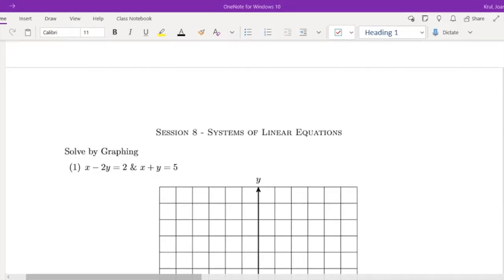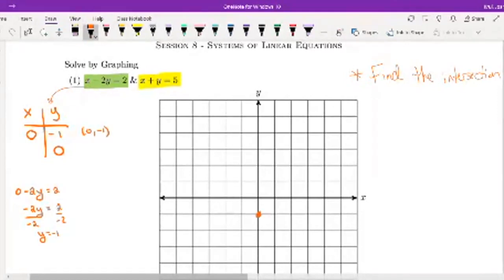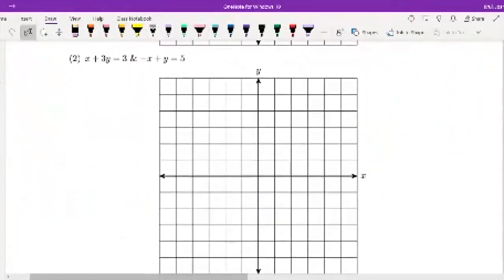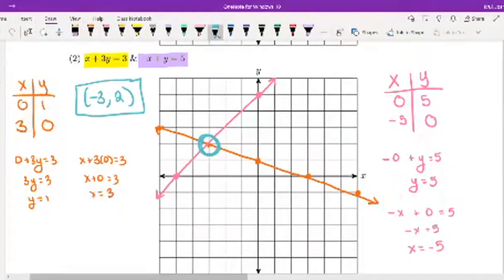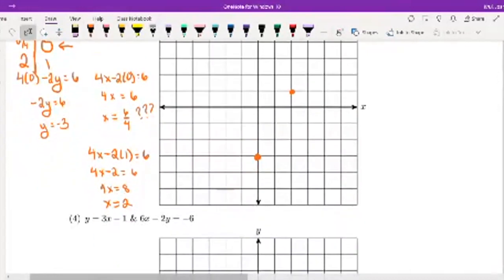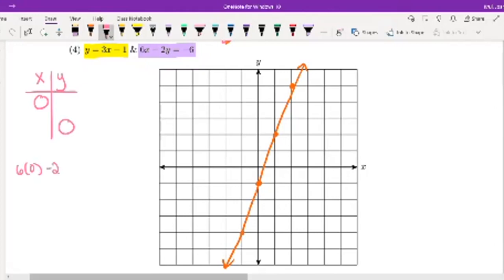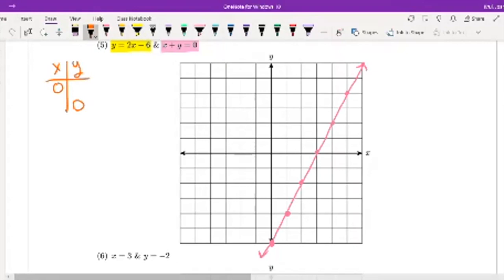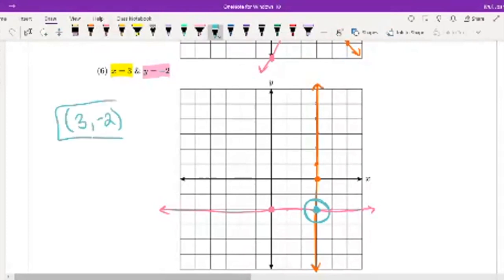8.1 Solve by Graphing